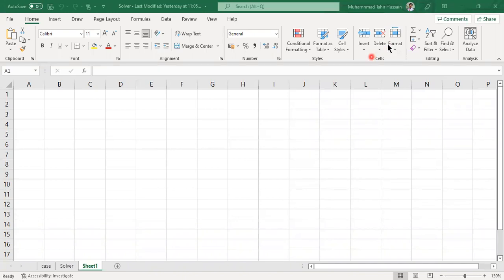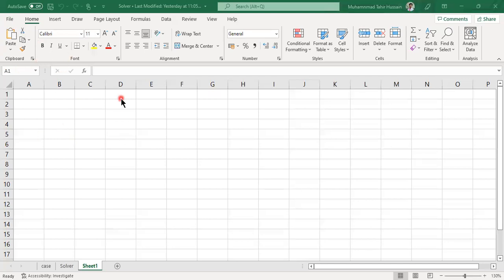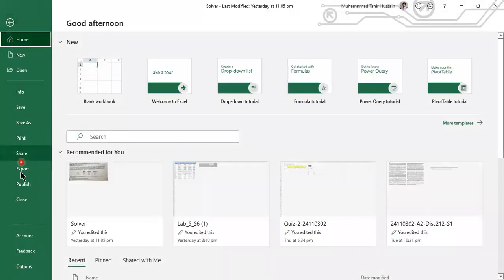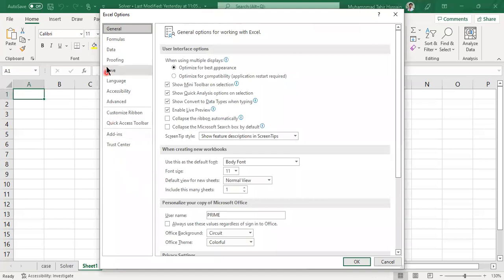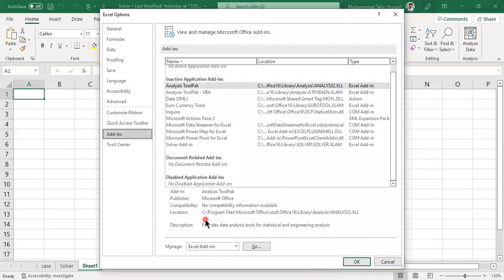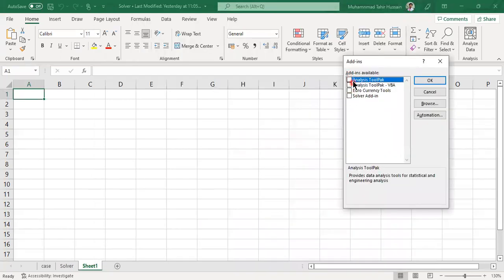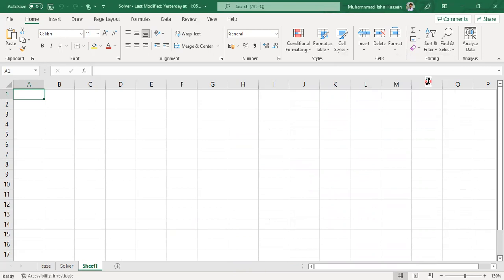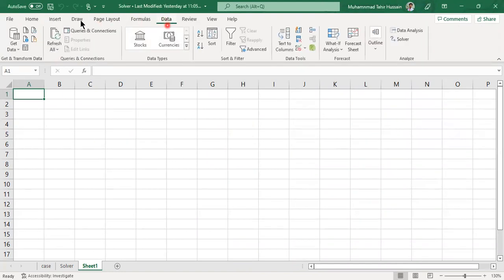How to add-ins Solver | VBA Tool | Regression Tool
In this video, you will learn how to add-ins different Tool Pak in Excel. Here I am explaining how to add-ins:

-"File"- "options"- "Add-ins" on the extreme left bottom than "Go" and then you will select all the option 1. Analysis ToolPak, 2. Analysis ToolPak-VBA, 3. Solver Add-ins.